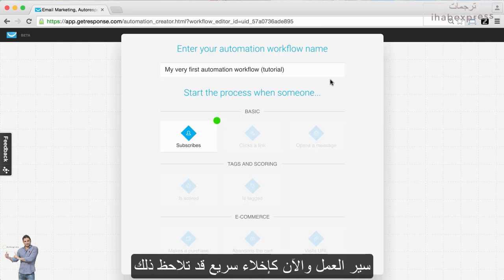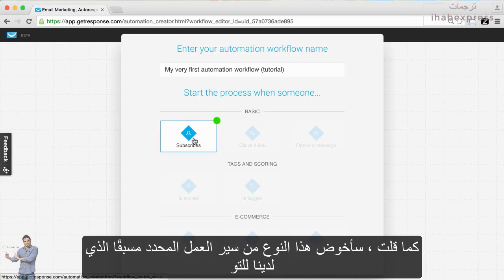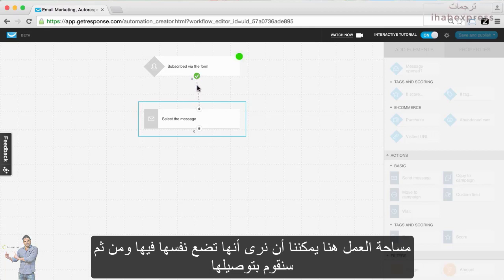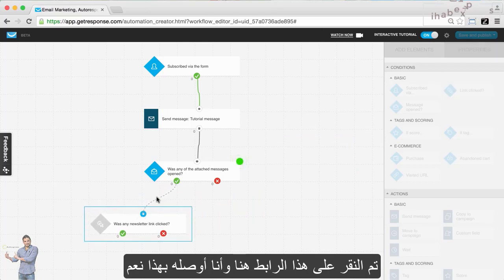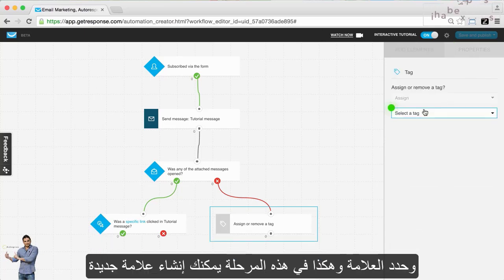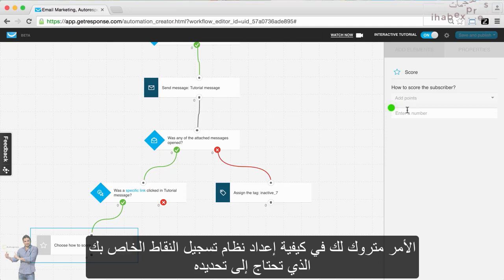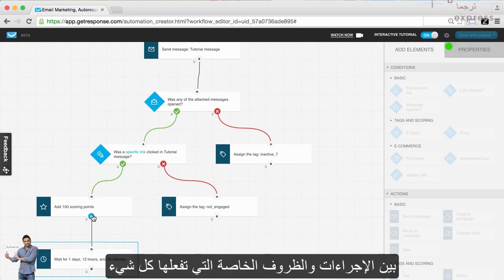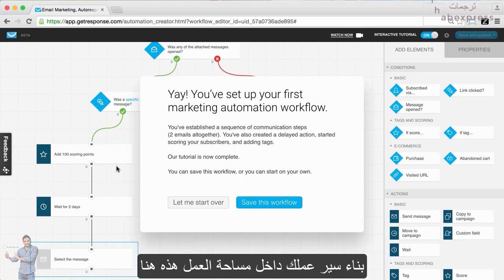شرح أتمتة التسويق GetResponse برنامج تعليمي تفاعلي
هل تعتقد أن GetResponse Marketing Automation معقد للغاية بحيث لا يمكن إلا للشركات الكبيرة استخدامه؟ غير صحيح! الأتمتة قابلة للتطوير وتنمو مع عملك. مهما كانت فكرتك ، تساعدك GetResponse Automation على إضفاء الحيوية عليها.

الموارد والروابط:
لمزيد من المعلومات طالع هذه المقالة

تساعد منصة إدارة الحملة عبر الإنترنت GetResponse في تصميم أنشطة التسويق الرقمي وتنفيذها وتتبعها. يمكن للشركات القيام بذلك باستخدام أتمتة التسويق ، والردود التلقائية ، والندوات عبر الإنترنت ، والصفحات المقصودة ، والتحليلات المتقدمة ، وأكثر من 50 ميزة أخرى سهلة وقوية.

منصة تسويق شاملة عبر الإنترنت لتنمية أعمالك
✉️ التسويق عبر البريد الإلكتروني
🤖 أتمتة التسويق
🌐 الصفحات المقصودة
📹 ندوات عبر الإنترنت
💬 24/7 دعم مباشر
👔 المؤسسة

👇🏻 لنكن أصدقاء!